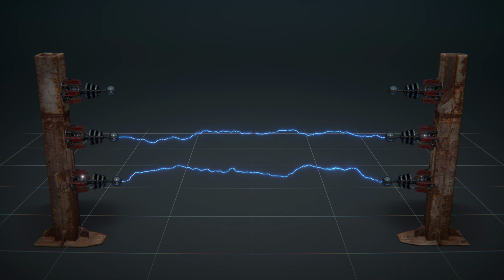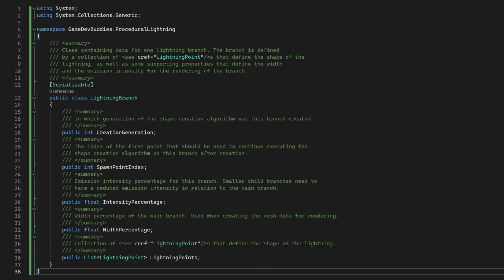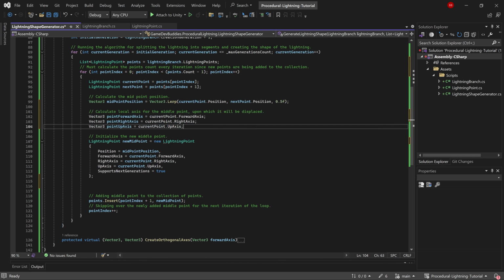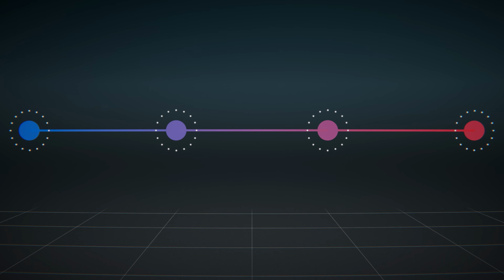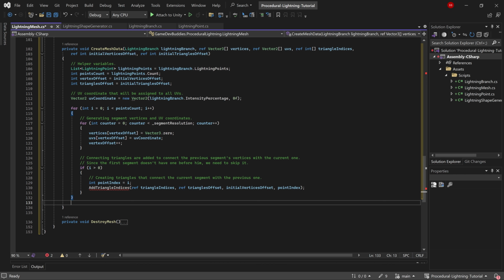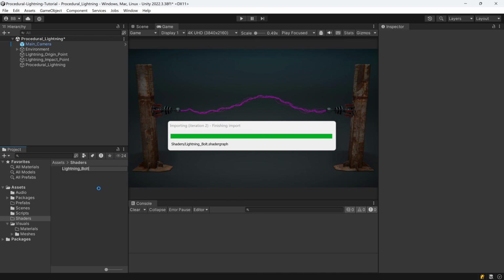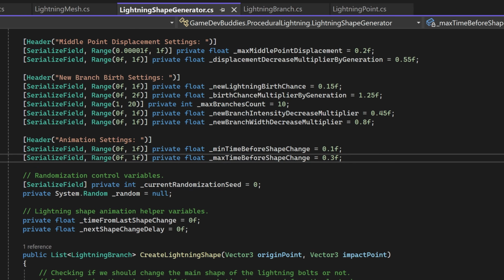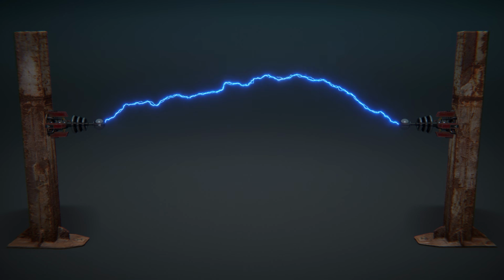How To ACTUALLY Create Procedural Lightning in Unity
Learn how to create a deterministic, versatile, and powerful procedural lightning system from scratch in Unity. You can use this as a background effect, environmental obstacle, or even a custom hero ability in your game.

00:00 Intro
00:15 Shape Creation Algorithm
02:09 Shape Creation Implementation
05:37 Mid-Point Placement Overview
05:51 Adding Displacement
06:39 Displacement Overview
06:54 Limiting Displacement
07:18 Fixed Displacement Overview
07:30 Multiple Branches Implementation
09:05 Multiple Branches Overview
09:14 Mesh Construction Overview
10:37 Mesh Construction Implementation
14:18 Procedural Lightning
15:11 Scene Setup
15:48 Shader Creation
16:50 Adding Movement Overview
18:00 Shape Update Implementation
19:00 Shape Update Overview
19:17 Branch Flicker Implementation
20:46 Branch Flicker Overview
20:59 Horizontal Movement Implementation
22:11 Final Overview
22:33 Outro